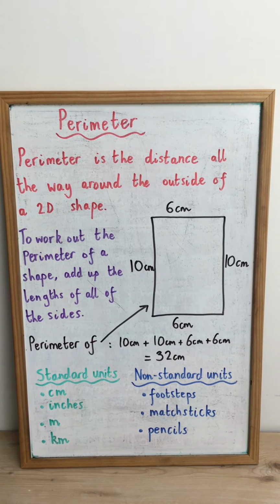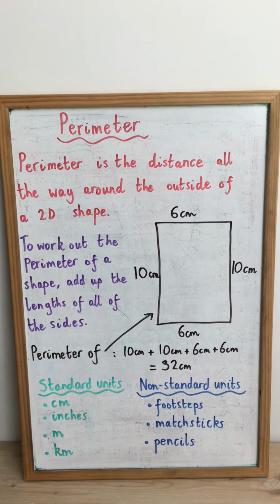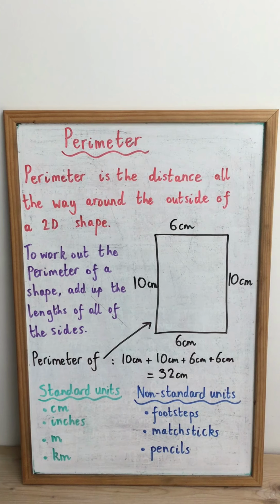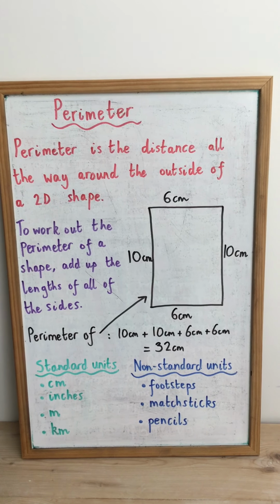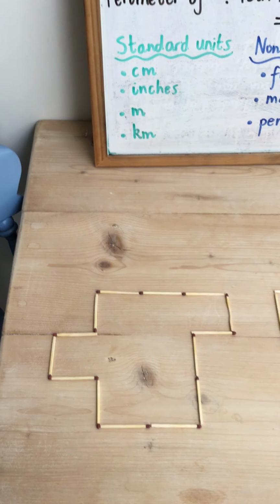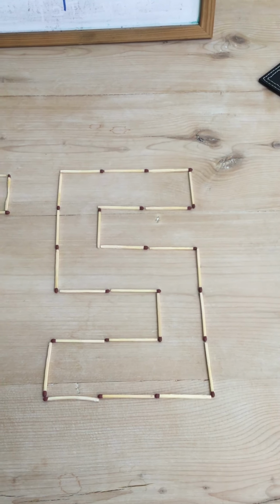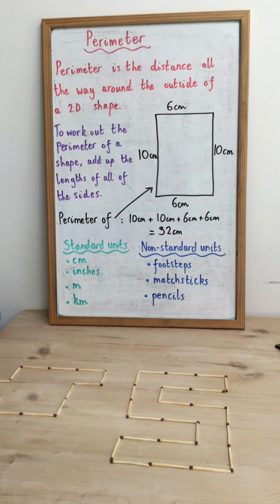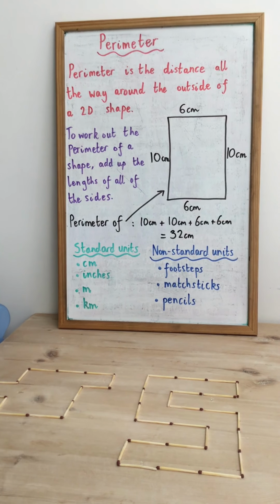29.04.20 - Maths: Calculating the perimeter of rectilinear shapes.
1.) Using squared paper, draw two different rectilinear shapes, each with a perimeter of 28cm.

2.) Draw the first letter of your name onto squared paper in bubble writing. Can you calculate the perimeter of your letter?

3.) You have 10 paving stones to design a patio. The stones are each one meter square. The stones must be joined to each other so that at least one edge is joined corner to corner. Use squared paper to show which possible design would give the longest perimeter and which would give the shortest.